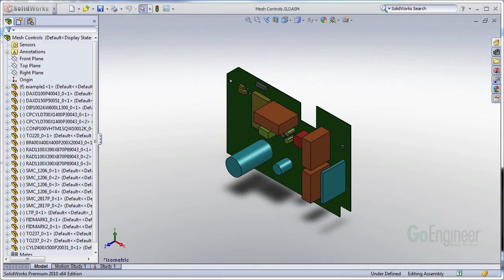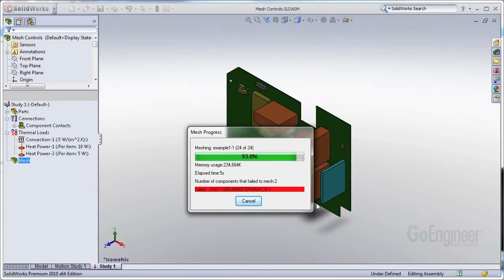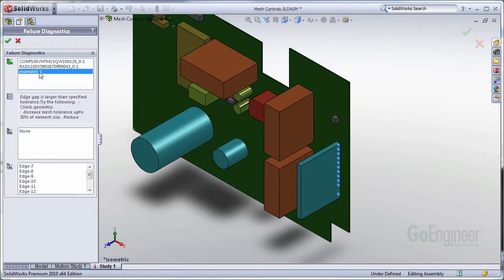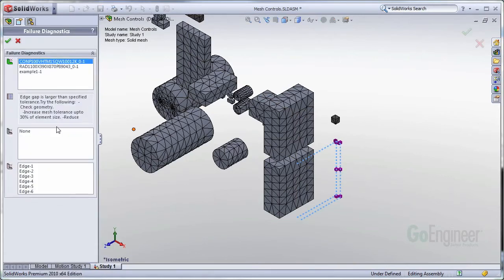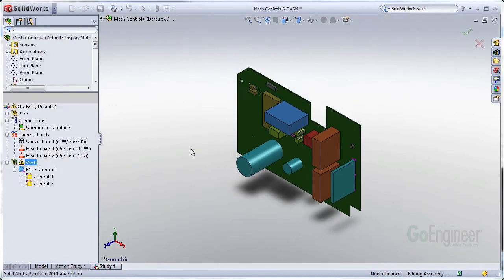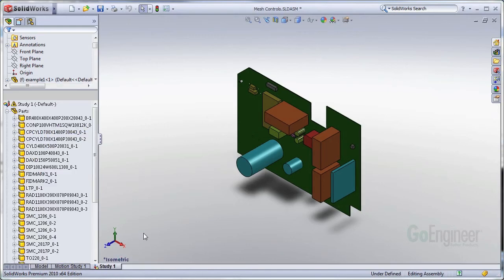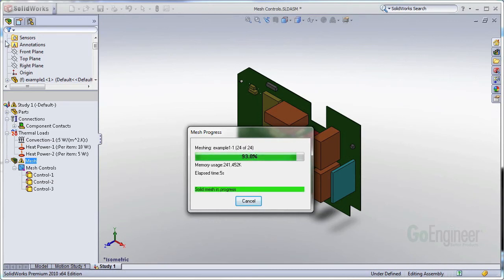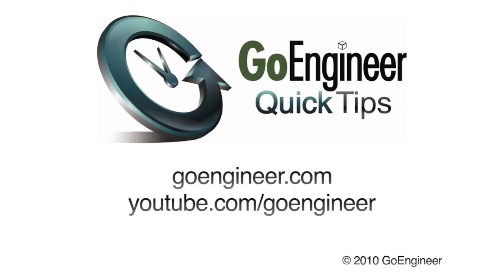SOLIDWORKS Simulation - Using Mesh Controls to Solve Mesh Failures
Learn a best practices approach to applying mesh controls to an assembly in SOLIDWORKS Simulation, instead of adjusting the global element size so that the mesh is able to generate successfully while keeping the element count and solve times low.